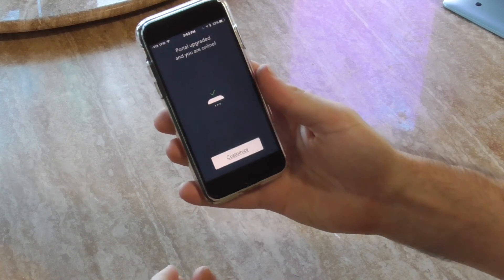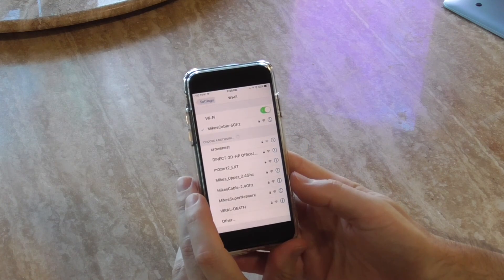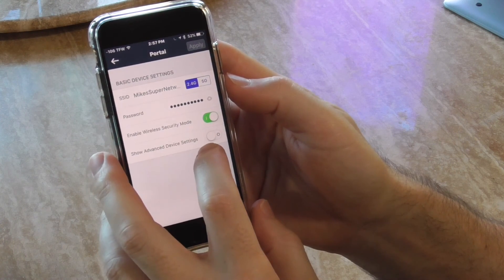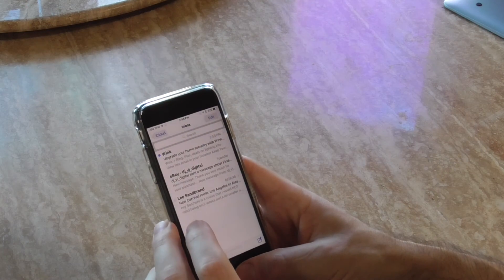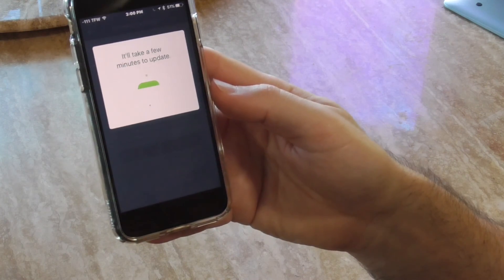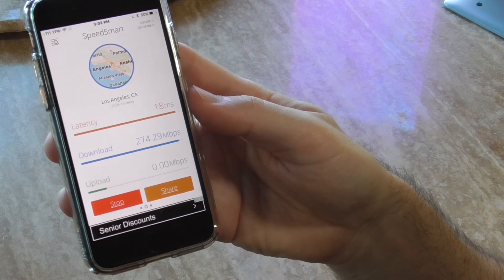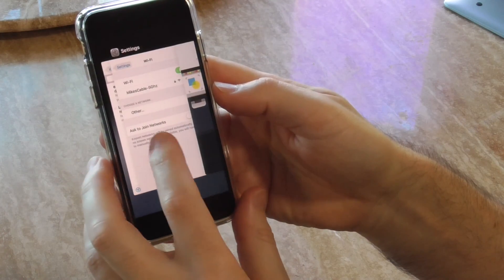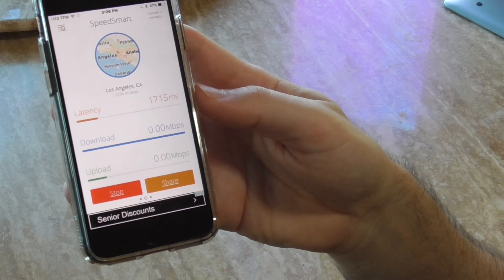Smart App High Speed Gigabit Radar Portal Wi-Fi Router Dual Band MU-MIMO Beamforming Mesh Part 2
Patented spectrum boost technology steers around congestion for lag-free gaming and smooth video
Max coverage with no dead spots: 9 powerful antennas, MU-MIMO, beamforming and adaptive mesh
Urban fast, 2.4Gbps with latest 4x4 stream 802.11Ac wave-2 technology and AC2400
Easy smartphone set­up, self-optimizing configuration, self-diagnostics and remote management
Enterprise-grade security and privacy with geofenced guest access and active intrusion protection

PORTAL is designed for demanding users and tough urban environments. WiFi devices all share the same airwaves, and just like an old highway with not enough lanes, your internet slows to a crawl whenever there are too many people and devices bottle-necking the same channels. Crowds also crush your range and coverage. PORTAL uses patented technologies that give your devices more WiFi bandwidth on exclusive fast channels to avoid speed-sucking range-crushing congestion. The result is consistently fast reliable internet, lag-free gaming and smooth ultraHD video streaming anywhere in your home. Plus PORTAL works with your existing network and all your favorite WiFi devices today.

Have you ever spent a weekend setting up a new router, but within months your internet slows to a crawl and it feels like you need yet another new router? Urban airwaves are a tough & erratic environment for WiFi, and traditional routers don’t know how to cope with neighbors, congestion & changing conditions.

PORTAL uses patented MC-ZWDFS & Self-Optimization technologies to automatically configure itself for optimum performance and continuously adapt to interference, neighbors & congestion; enabling your devices to scream at full speed for lag-free gaming, smooth video streaming, and reliable connections anywhere in your home.

Powerful antennas and cool technologies like MU-MIMO, active beamforming and advanced mesh enable just one PORTAL to cover most homes up to 2500 sq-feet. Bigger home? Two PORTALs can auto-configure in mesh or as an Ethernet bridge to cover over 5000 sq-ft.